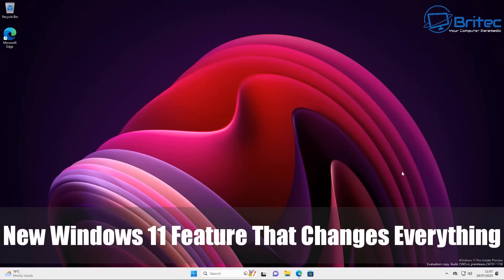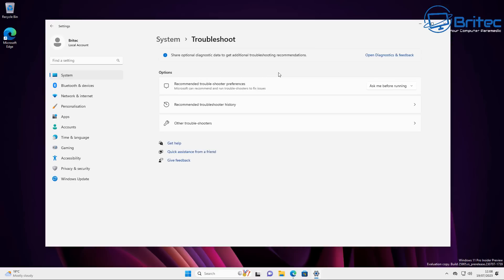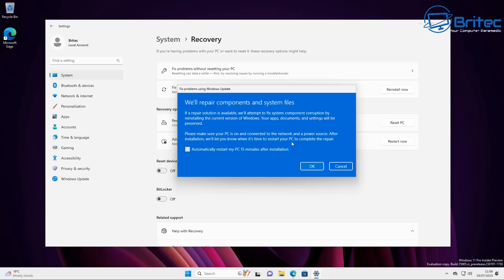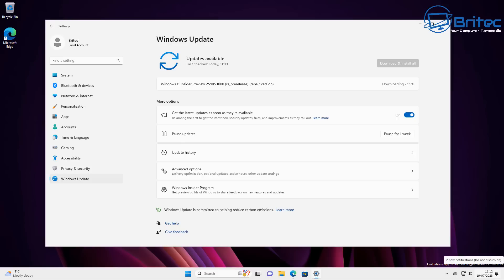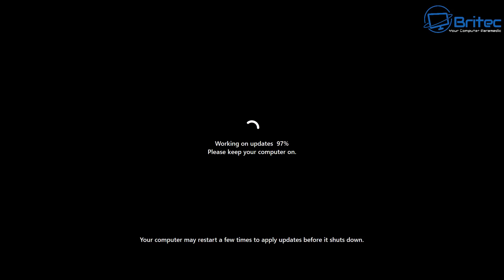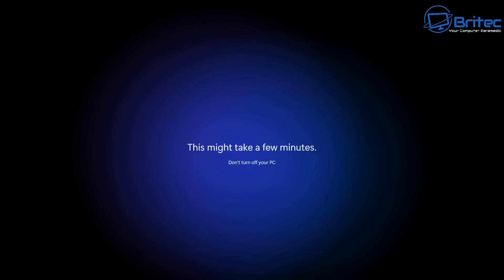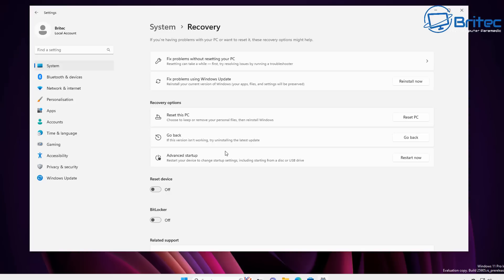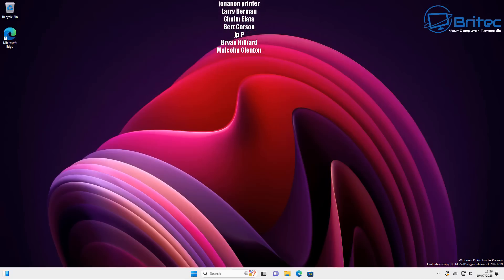New Windows 11 Feature That Changes Everything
Today we look at a new feature for Windows 11 23H2, its called "Fix problems using Windows updates" This is basically a In-place repair using Windows Updates, it works by downloading the very latest Windows 11 build and then installs it over the top of your current Windows installation while keeping all your programs,  apps, games, data files, and windows settings. This is what we used to call a repair install.